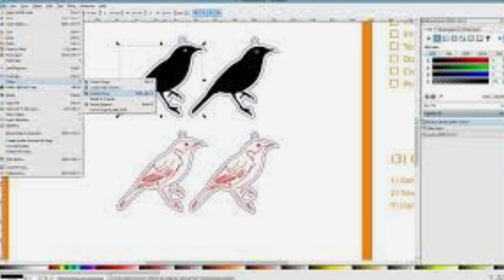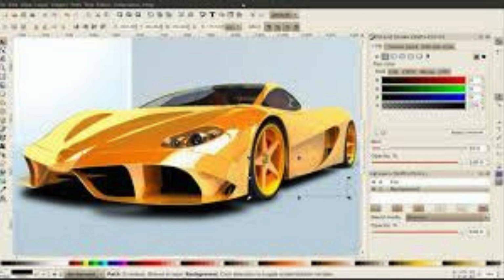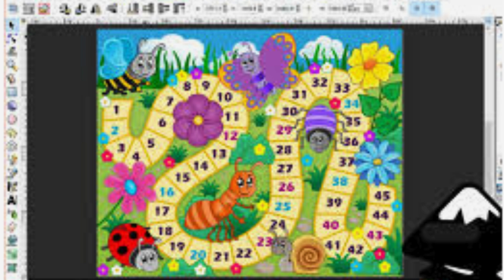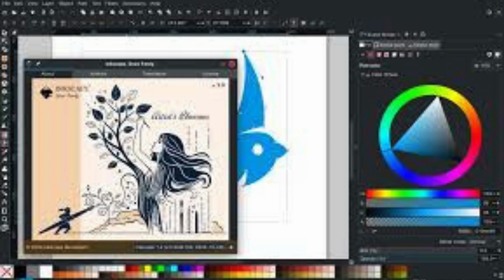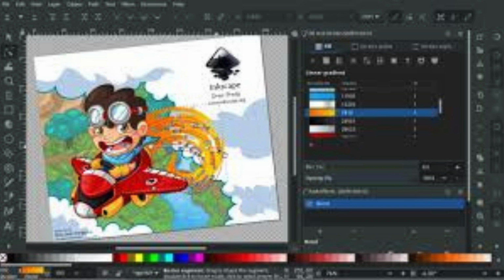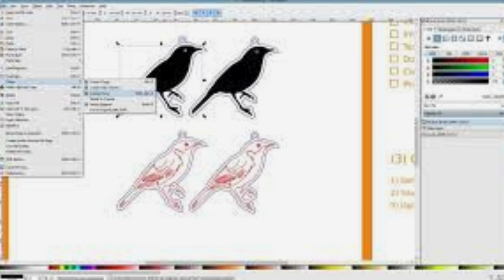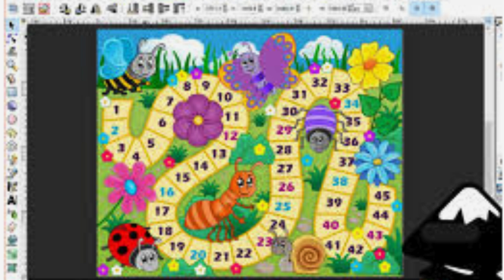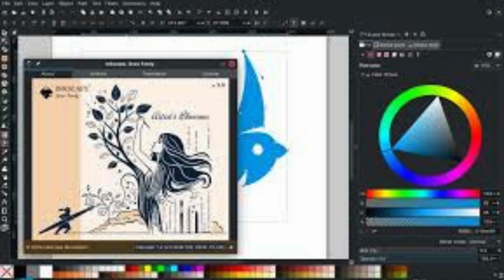Inkscape 2024 Comprehensive Guide to Vector Design